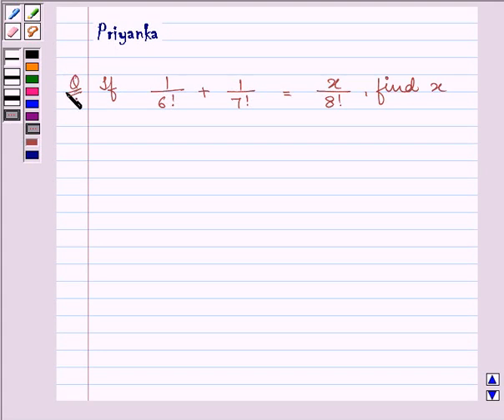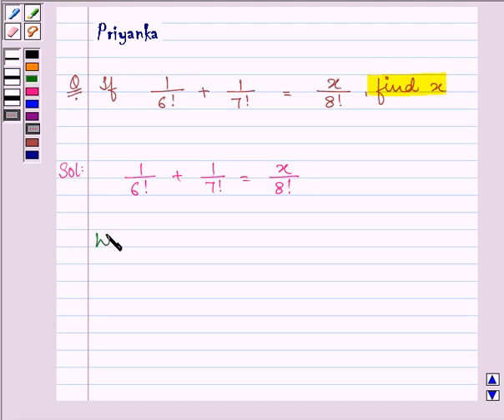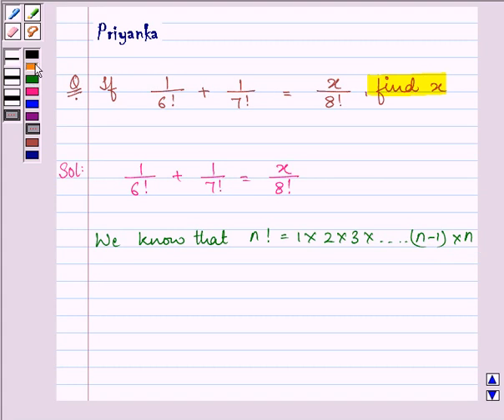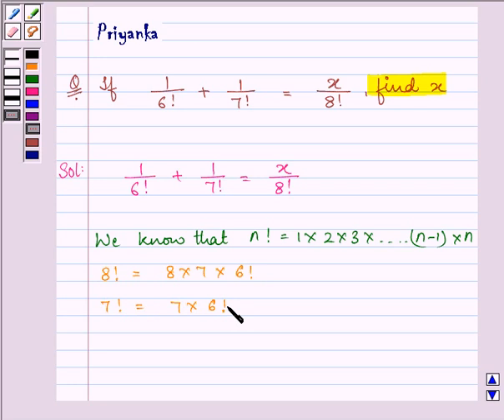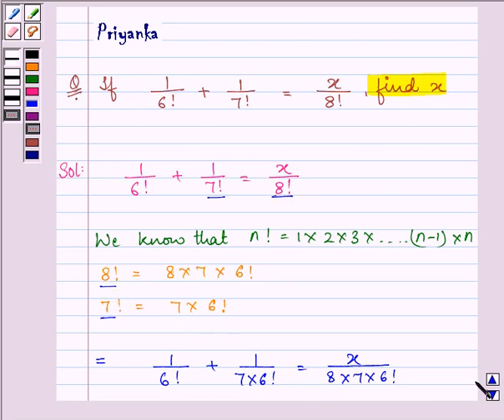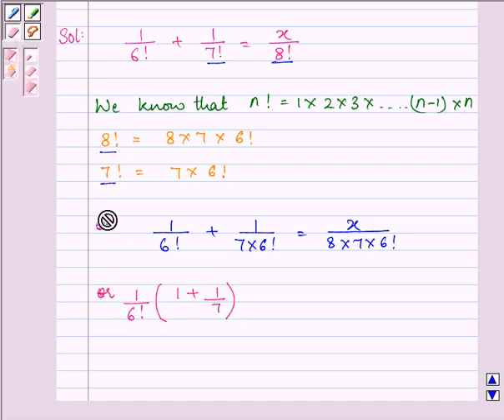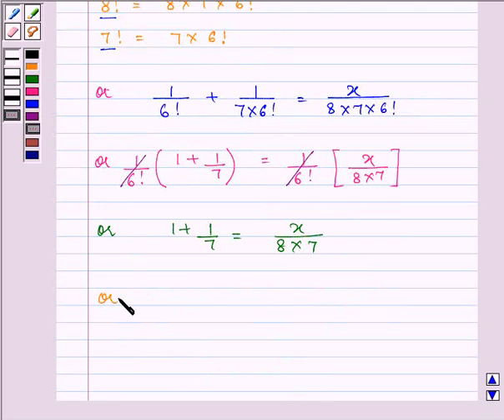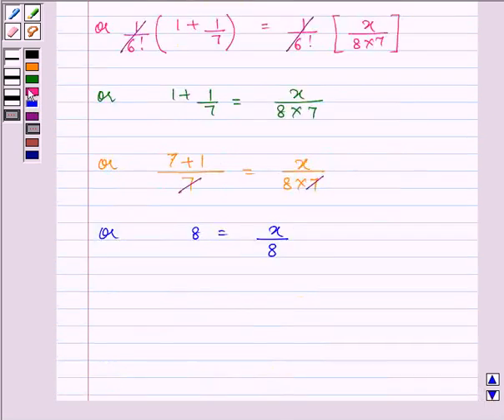Maths XI NCERT 7 7 2 4